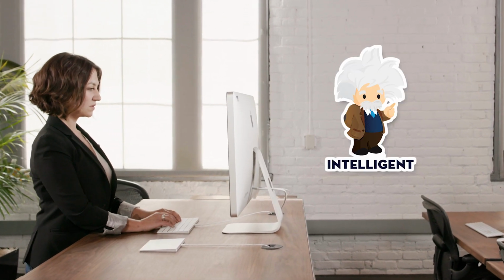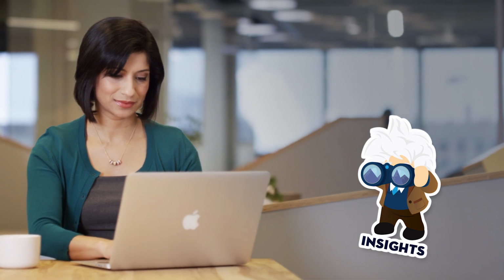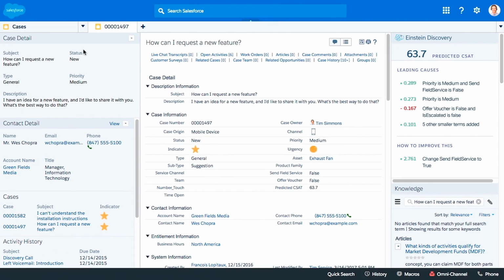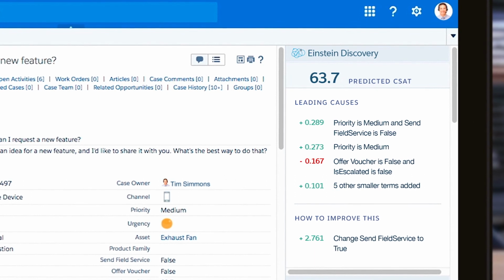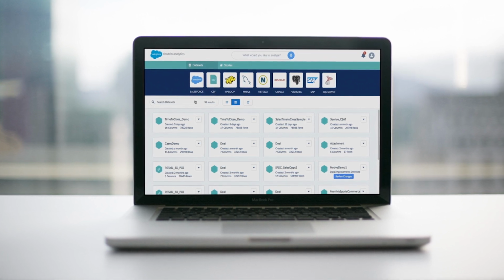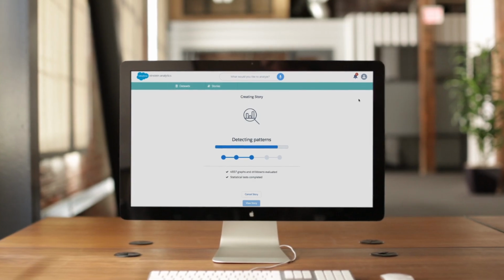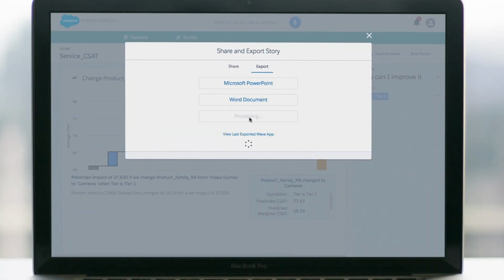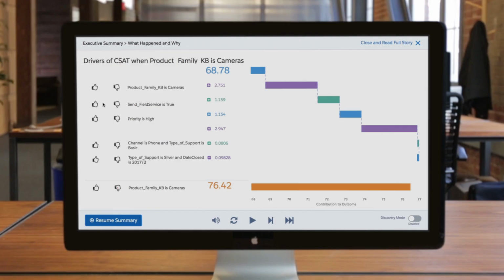Einstein Discovery Demo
Einstein Discovery automatically provides explanations and makes recommendations based on all your data sources so they can get smart insights, without the need of a data scientist.